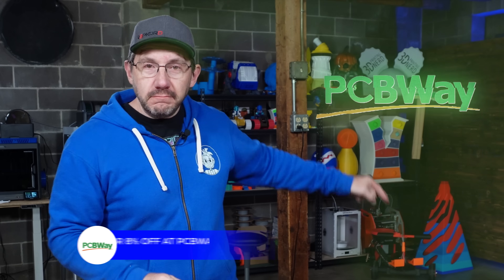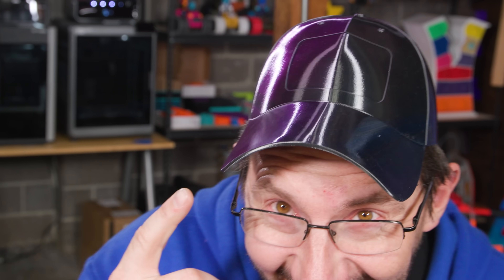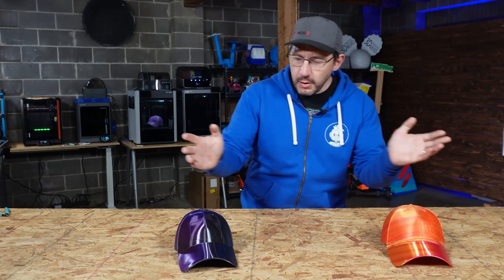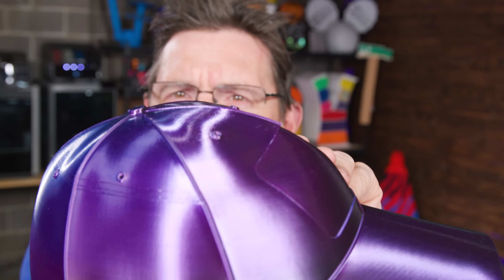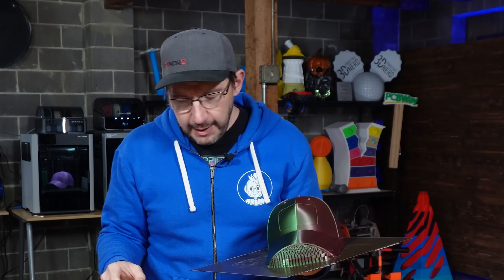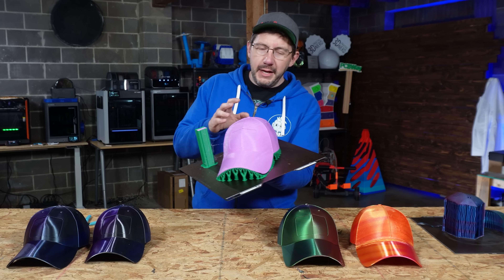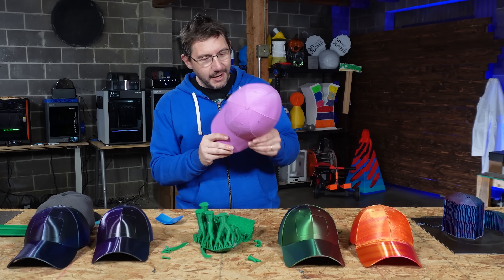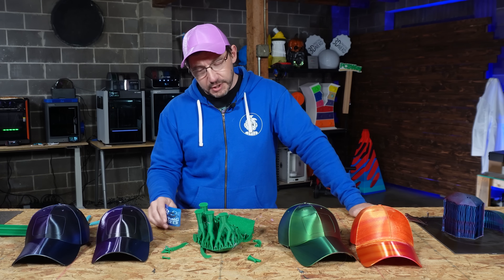HOW to 3D PRINT a HAT!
3D Printing Nerd Studios POWERED by PCBWay

THE TEAM! 🤟

Find Me Socially!

Want to send me something?
3D Printing Nerd
USA